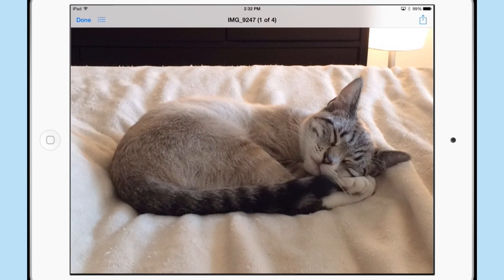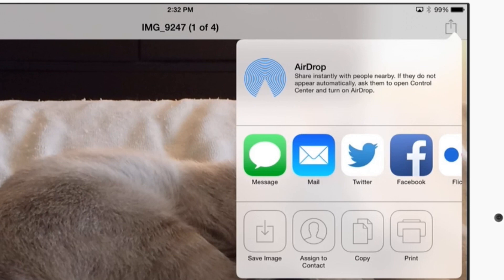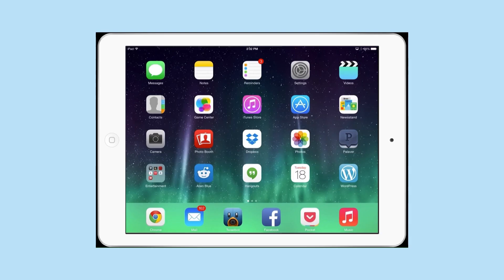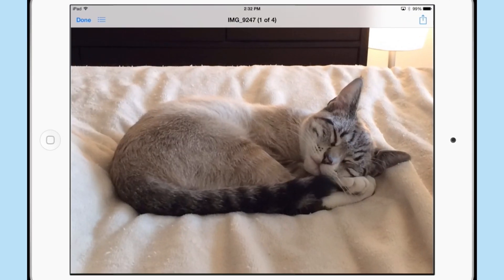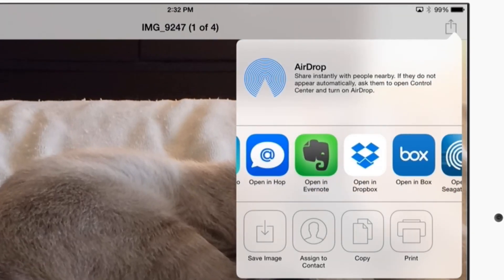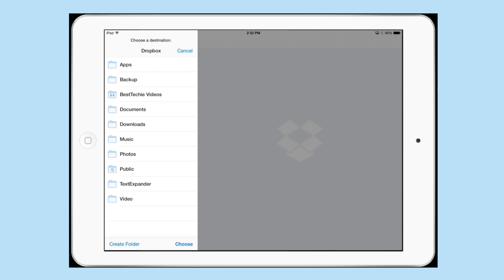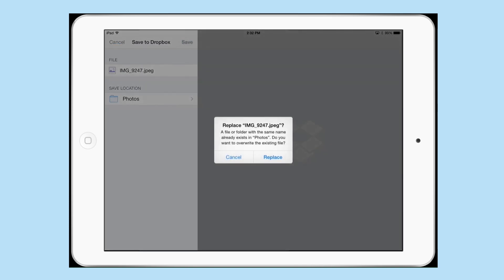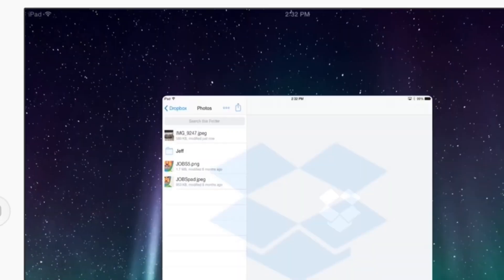How to Transfer From iPad to Dropbox : iPad & Tech Tips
Transferring from iPad to Dropbox only requires the official app and an Internet connection. Transfer from iPad to Dropbox with help from an experienced computer professional in this free video clip.

Bio: Jeff Weisbein is a tech entrepreneur.
Filmmaker: Sean Tracy

Series Description: In order to get the most out of your expensive electronic devices, you need to know how to use them properly. Get iPad and tech tips with help from an experienced computer professional in this free video series.